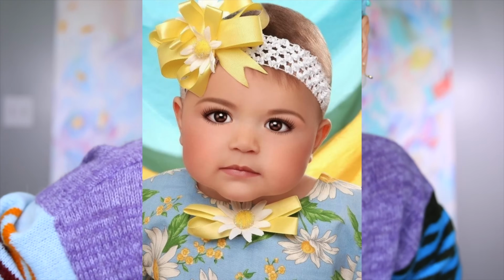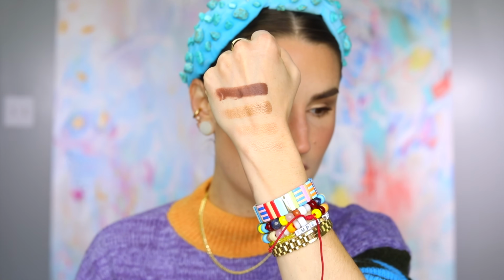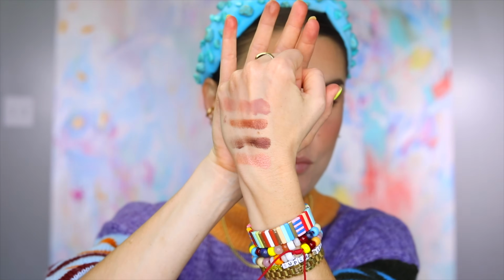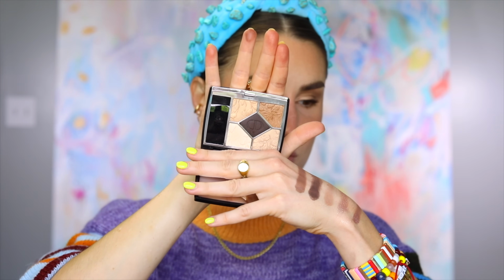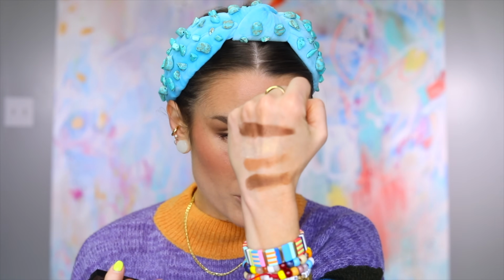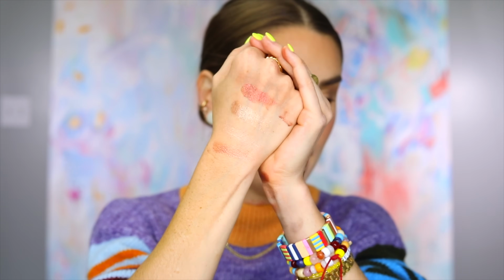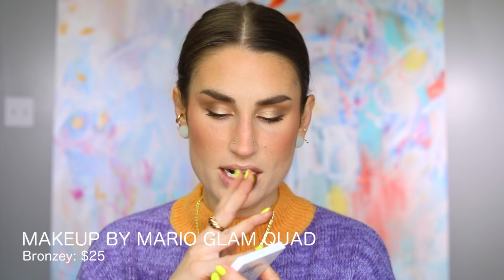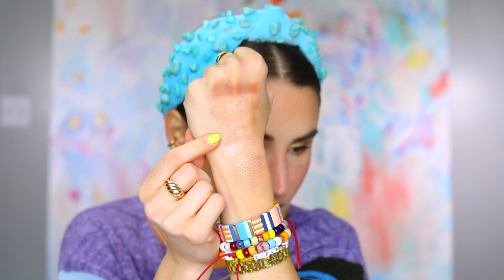LUXURY EYESHADOW QUADS CAN GO SO WRONG, SO EASILY...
¡Hola, familia! I looked at my collection recently, and I realized that there's a very specific *identity* to an eyeshadow quad -- it has specific requirements to be useful, and the stakes are high! So today I'm breaking down the BEST and WORST eyeshadow quads (and quints!), and why!

Time Stamps:

00:00 - Intro
02:03 - Guerlain Majestic Rose
03:52 - Tom Ford Quads
09:50 - Byredo 5-Pans
14:11 - ATHR Beauty Quads
19:32 - Kaleidos Cold Brew
21:30 - Dior Golden Bouquet
25:12 - Thrive Quad
26:28 - James Molloy x Beauty Pie Quads
31:18 - ROEN 75º Warm, 11:11 & MOOD 4 EVER
36:06 - Victoria Beckham Beauty Smoky Eye Bricks
38:09 - Chanel Les 4 Ombres
39:44 - LH Cosmetics Shimmer Saga
41:38 - Makeup by Mario
45:54 - Charlotte Tilbury Exaggereyes
49:20 - Outro

Items mentioned:

TOM FORD Eye Color Quad (Naked Pink, Body Heat, Tiger Eye):
BYREDO EYE SHADOW 5 COLOURS (Corporate Colours, DYSCO):
Kaleidos Cold Brew
Dior 5 COULEURS COUTURE: HAUTE COUTURE FLORAL EYE PALETTE (509 Golden Bouquet)

What's on my face:

Beauty Pie Bronzer (Goldielux) (Code KACKIESENTME)
Em Cosmetics Heaven's Glow Blush (Baroque)